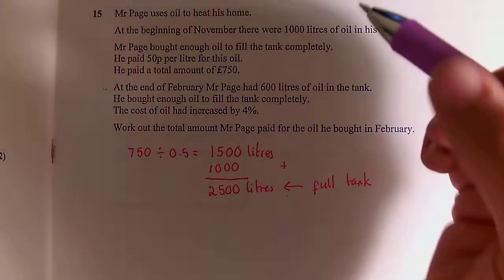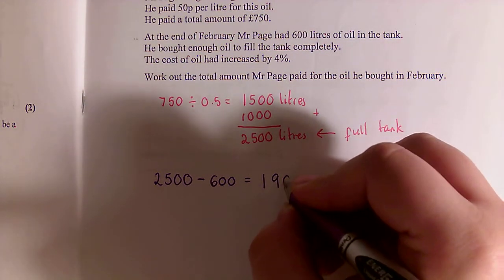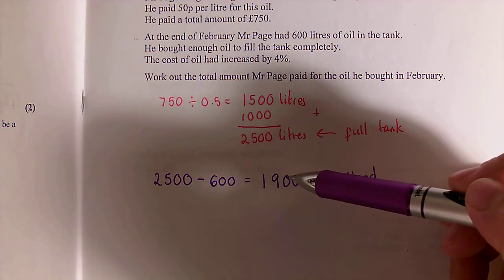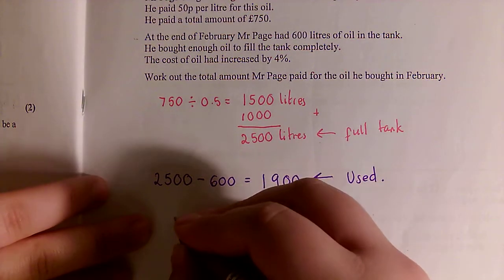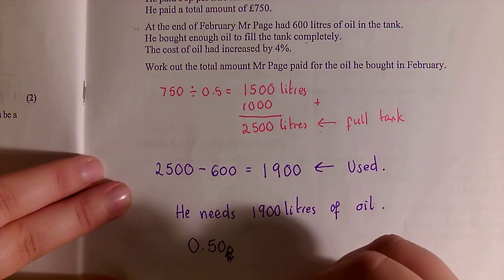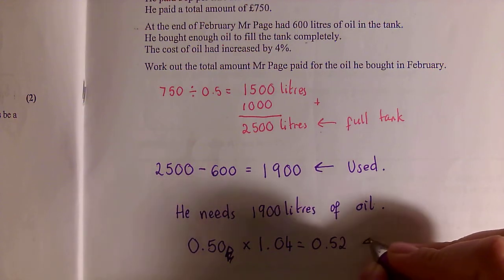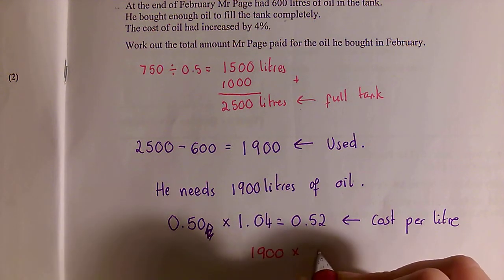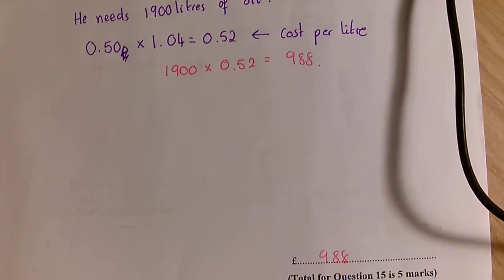November retake 2F Q15